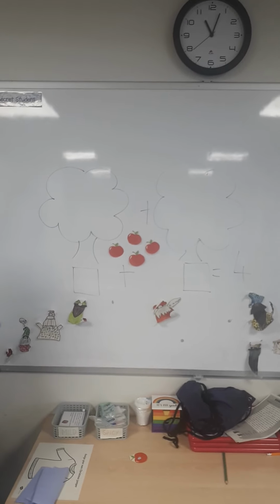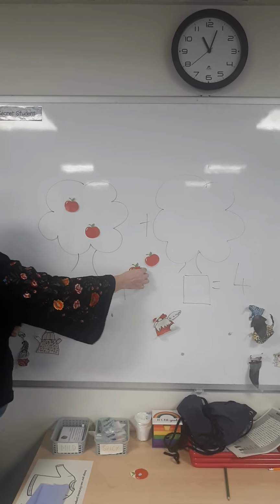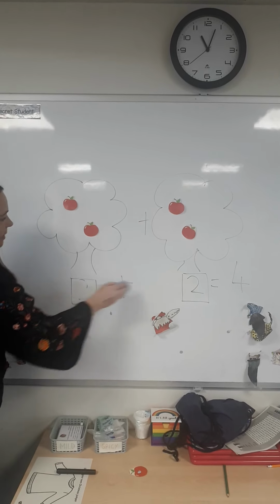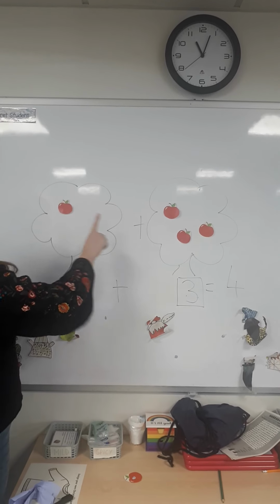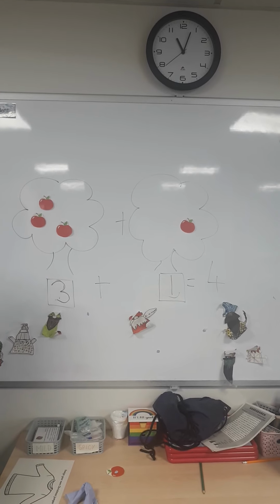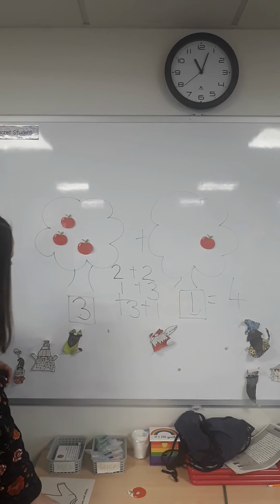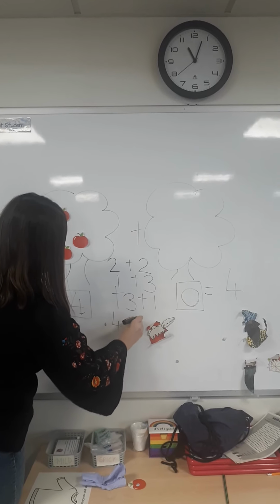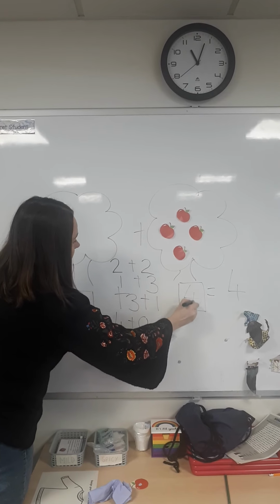circles addition story of 5